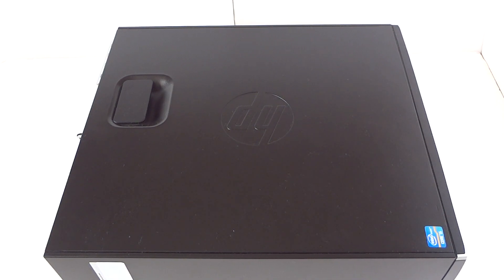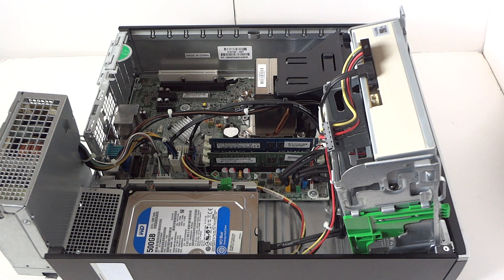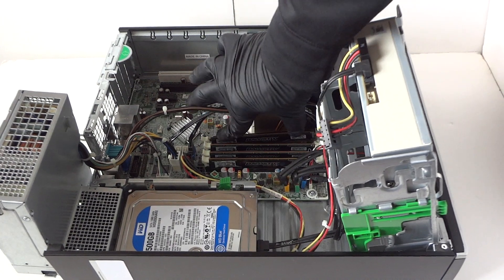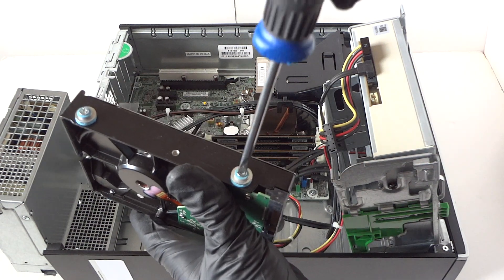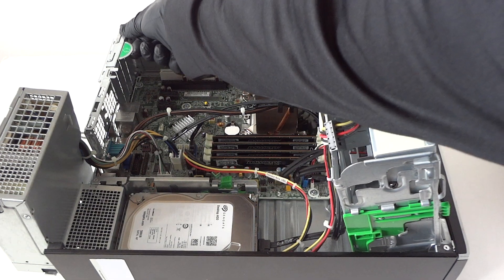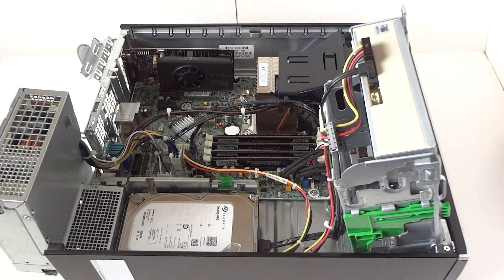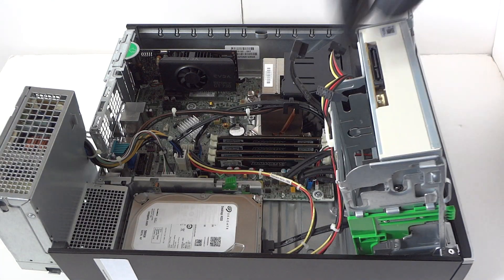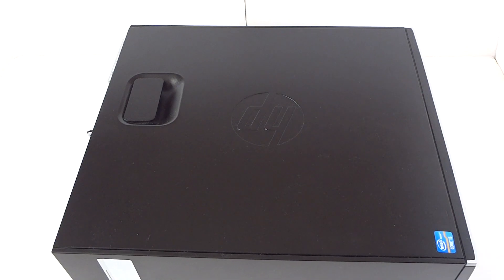HP Compaq Pro 6300 Sff Upgrade Video Card RAM Hard Drive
How to Install Replace Upgrade Change Video Card, Hard Drive, SSD, Memory in a HP Compaq Pro 6300 Small Form Factor.

List of video cards will work with this PC.

Gigabyte GeForce GTX 1650 OC Low Profile

They used to sell them used online with config 32GB RAM and with GTX 1050 Ti or GT 1030 video card works perfect with 240w power supply.

This RAM works with this machine supports MAX 32GB
MAX 8GB Per Each Slot:

(3.) Crucial 16GB Kit (2 x 8GB) DDR3L-1600 UDIMM CT2K102464BD160B

(4.) Crucial 8GB Kit (4GBx2) DDR3L 1600 MT/s (PC3L-12800) Memory CT2K51264BD160B

This HDD 2.5inch will work in this caddy for extra storage like one SSD for boot and second HDD drive for extra storage.

Corsair Dual SSD Mounting Bracket 3.5" to 2.5 CSSD-BRKT2

1.. Seagate FireCuda 2TB Solid State Hybrid Drive Performance SSHD – 2.5 Inch

2..WD Blue 2TB Hard Drive s, SATA 6 Gb/s, 128 MB Cache, 2.5"

3..Seagate BarraCuda 2TB Internal Hard Drive HDD – 2.5 Inch

EVGA GeForce GT 730 2GB (Low Profile) this video card comes with both low profile bracket and full height bracket.
--Part Number: 02G-P3-3733-KR  ( 2GB )
--Part Number: 01G-P3-3731-KR  ( 1GB )
--RAM: Crucial Ballistix Sport 8GB Kit 4GB x2 DDR3 1600 MHz PC3-12800 CL9 1.5V Memory